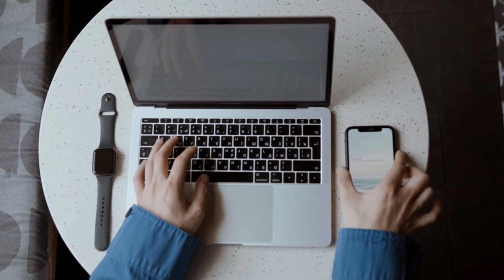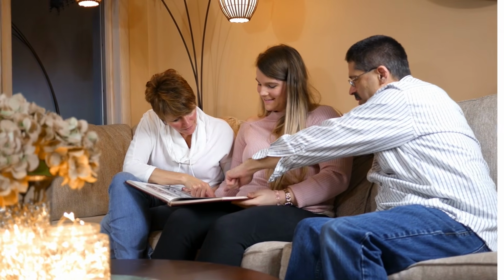Apple Photos vs Lightroom Classic: What's the Best Choice?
Are you trying to decide between Apple Photos and Lightroom Classic for organizing your photo collection? In this video, Certified Photo Manager Ana Carvajal breaks down the pros and cons of both tools in a detailed software comparison to help you choose the best photo organization system for your needs.

Whether you’re organizing family photos, managing thousands of digital images, or looking for a better photo workflow, this video will help you understand the real differences between Apple Photos and Adobe Lightroom Classic for digital asset management — without the confusing technical jargon.

In this video, you’ll learn:
• The biggest differences between Apple Photos and Lightroom Classic
• Which software is easier for beginners
• Which option is better for large photo collections
• Editing and organization features compared
• How to choose the best photo management system for YOU
• Common mistakes people make when organizing digital photos

If you’ve ever wondered:
-Should I use Apple Photos or Lightroom?
-Is Lightroom worth it for photo organization?
-What is the best way to organize family photos?
-Which photo software is easiest to use?

The Photo Managers™ is a global community and source of information, training and support for professional photo organizers and do-it-yourselfers.